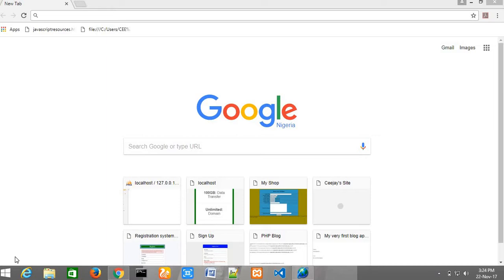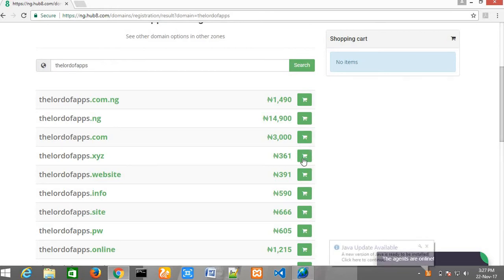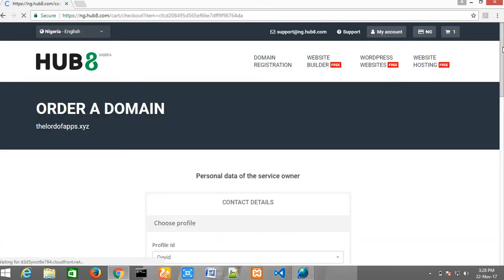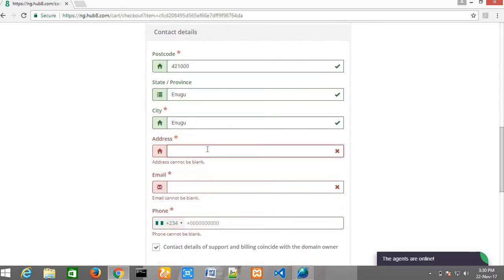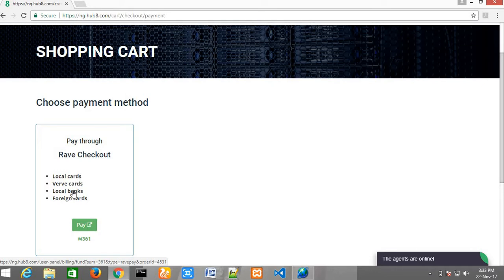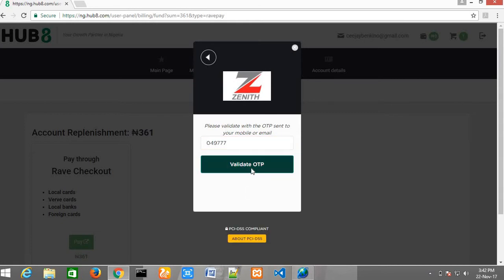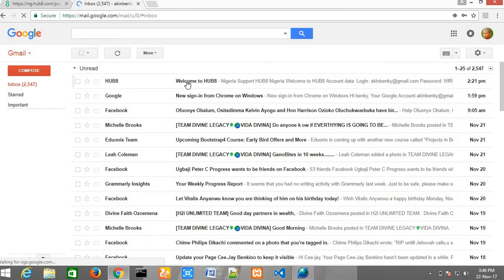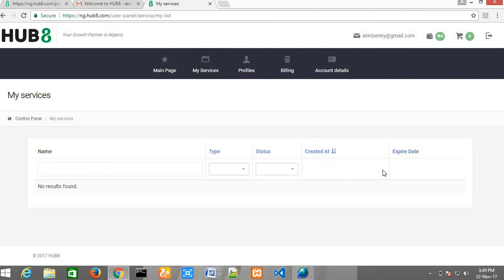How to register or buy a domain name on hub8 com